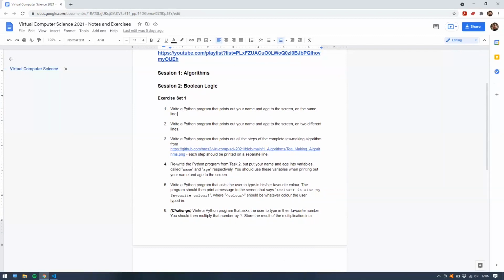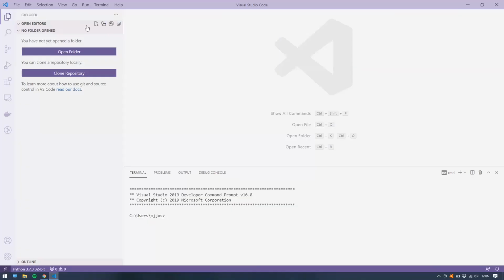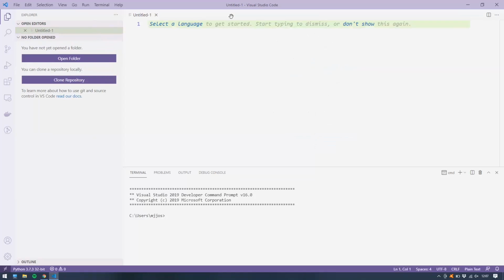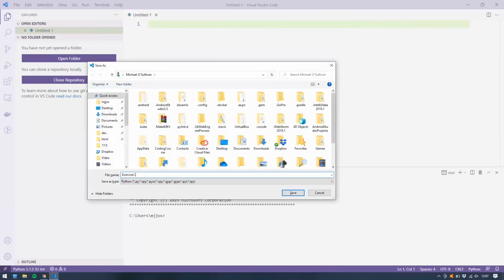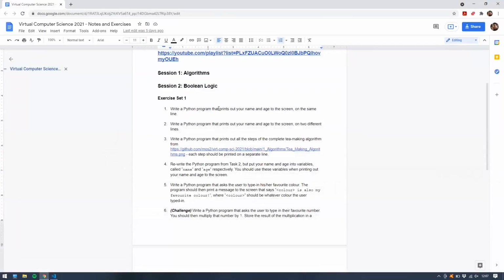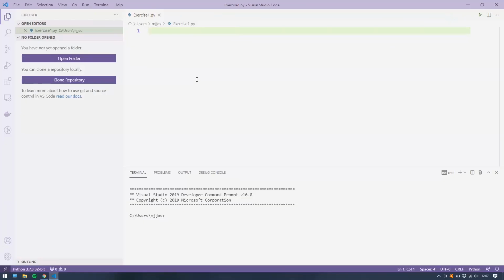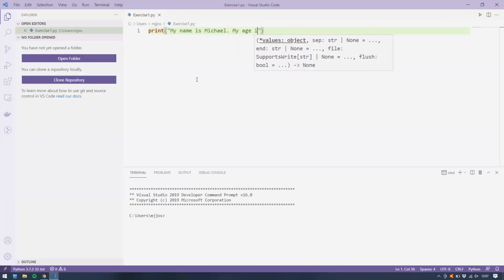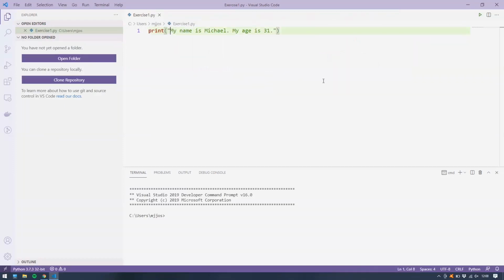Exercise Set 1, Task 1 Solution - Virtual Computer Science 2021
The task is: Write a Python program that prints out your name and age to the screen, on the same line.